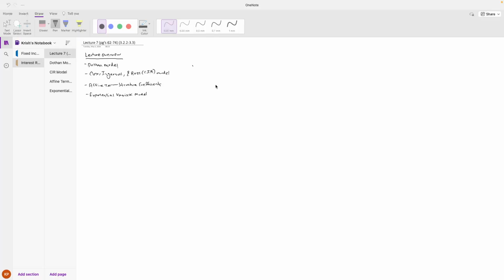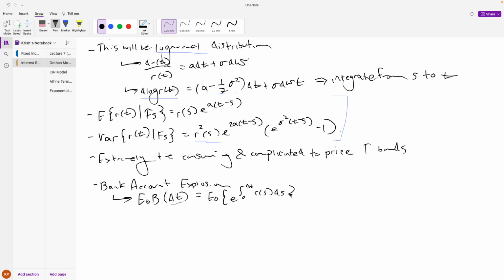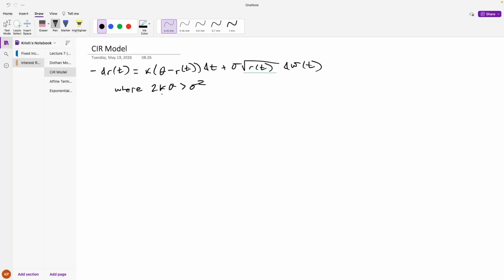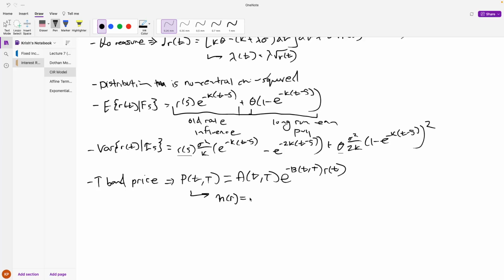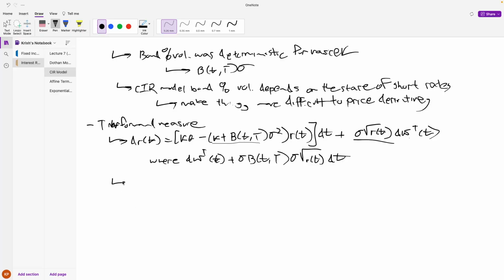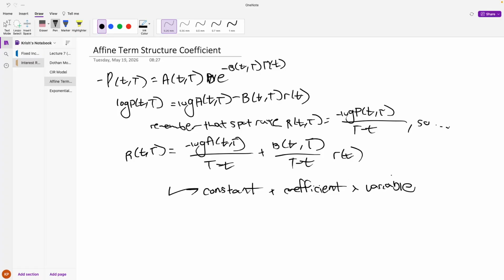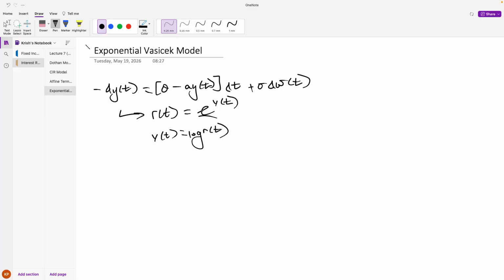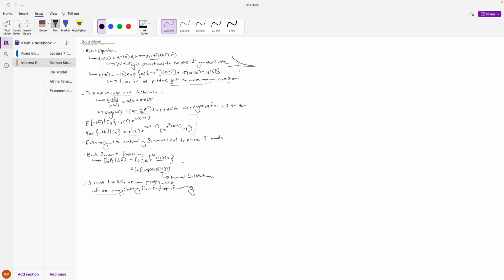Interest Rate Models Lecture 7: Dothan, CIR, Affine Models, and Exponential Vasicek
Lecture 7 covers Brigo and Mercurio Sections 3.2.2–3.2.5.

This lecture continues the study of classical one-factor short-rate models. After reviewing Vasicek’s main strength and weakness, we study three alternative short-rate models: the Dothan model, the Cox-Ingersoll-Ross model, and the Exponential Vasicek model. The lecture focuses on the tradeoffs between positivity, mean reversion, distributional tractability, affine bond pricing, and derivative-pricing usefulness. We also introduce affine term-structure models as the organizing framework behind why Vasicek and CIR produce tractable zero-coupon bond prices.

Topics covered:

Dothan model dynamics

Lognormal short rates

Positivity of interest rates

Mean-reversion limitations

Bank-account explosion problem

Cox-Ingersoll-Ross model dynamics

Square-root diffusion

Feller condition

Noncentral chi-squared transition distribution

CIR conditional mean and variance

Affine bond pricing in CIR

State-dependent bond volatility

Forward-measure dynamics in CIR

Affine term-structure models

Exponential-affine bond prices

Affine drift and affine variance conditions

Vasicek versus CIR versus Dothan

Time-homogeneous affine models

Exponential Vasicek model

Log short-rate dynamics

Positive and mean-reverting short rates

Loss of affine tractability

Model-selection tradeoffs